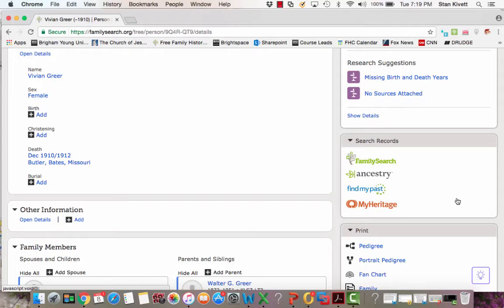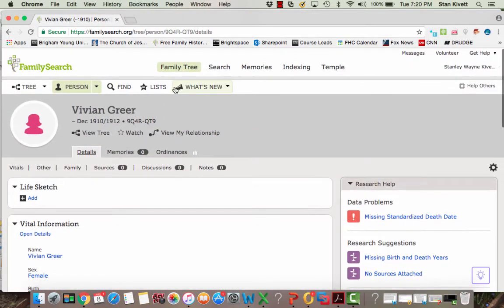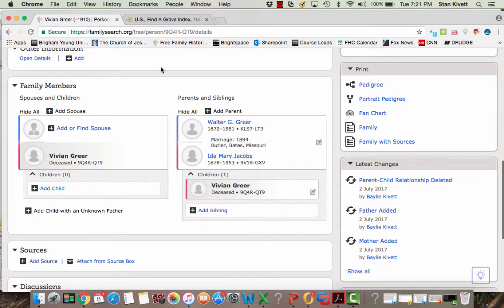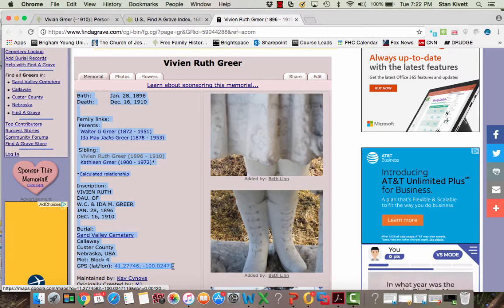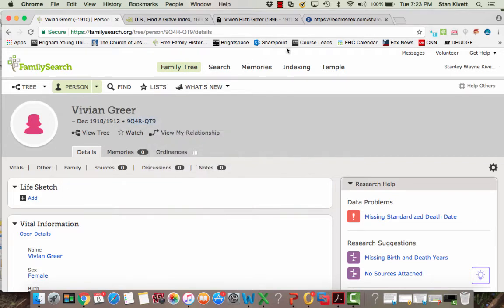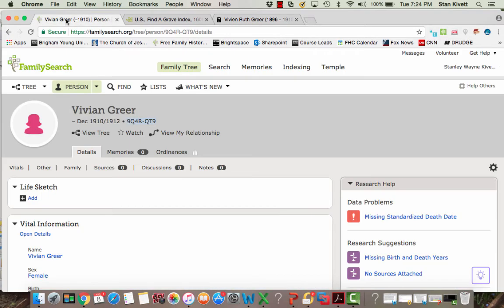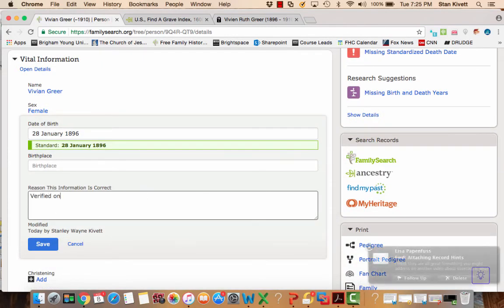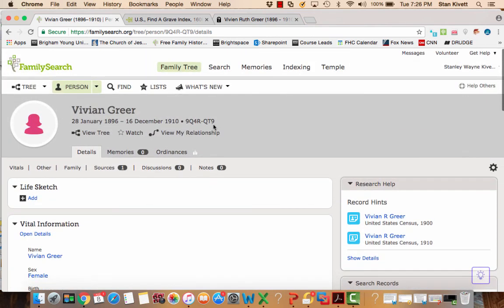Record Seek: Adding Sources found Outside of FamilySearch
This video by Stan Kivett demonstrates using RecordSeek to add sources to FamilySearch from other websites.